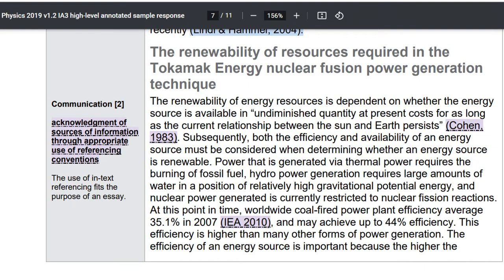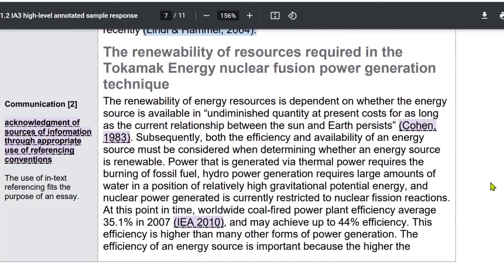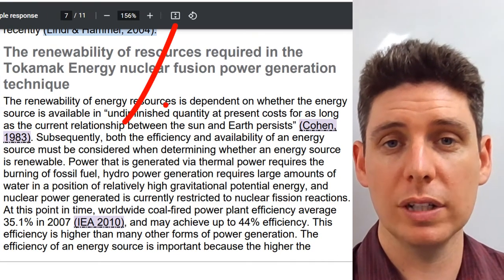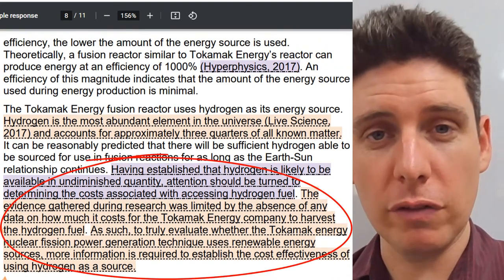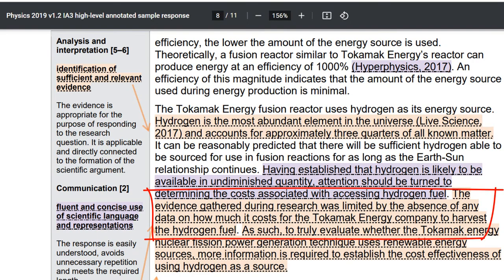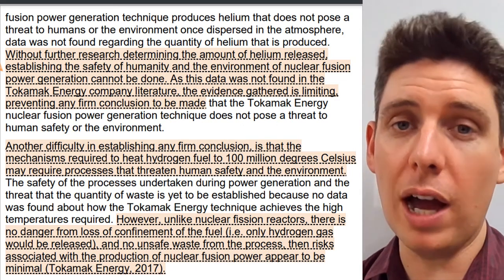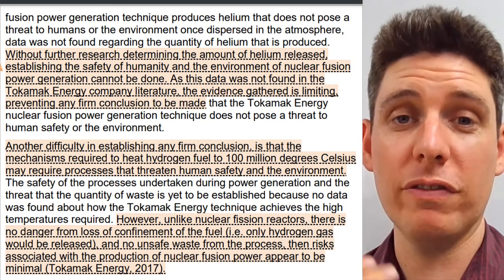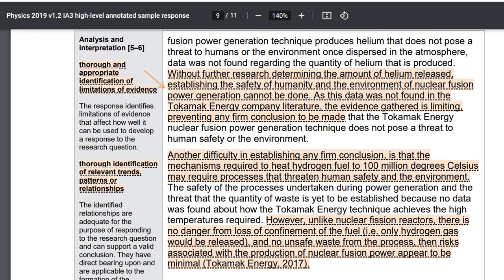How to Write an Analysis for a Research Investigation (Science/Physics)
In this video:
1. Key sentence at 0:06
2. Sentences with more details at 0:47
3. Limitations at 1:12
4. Conclusion at 1:53